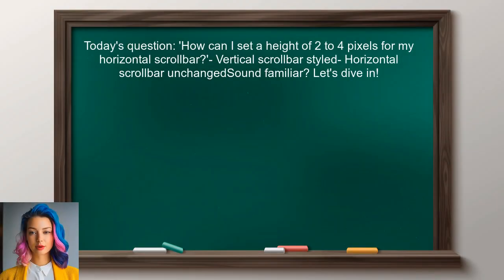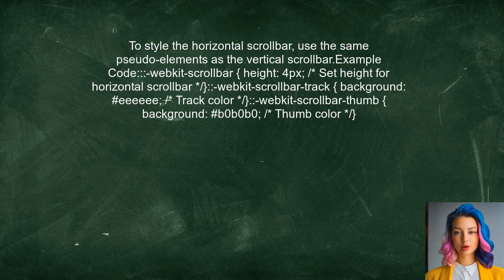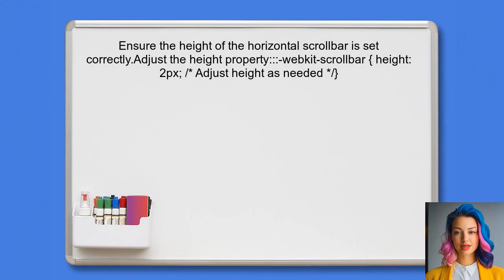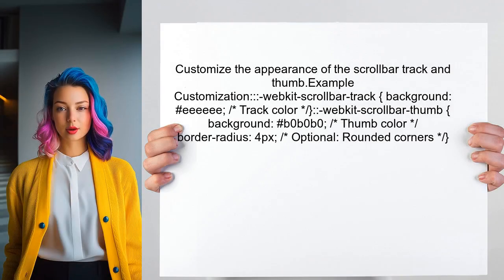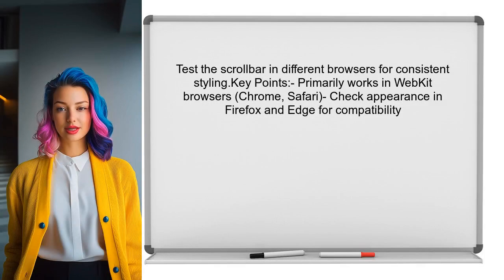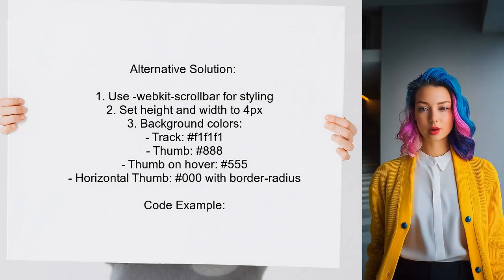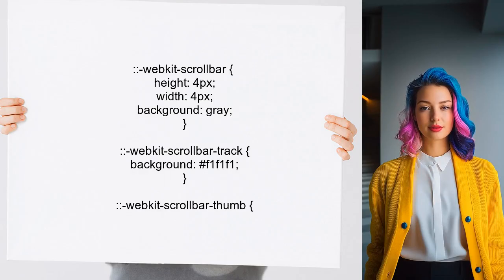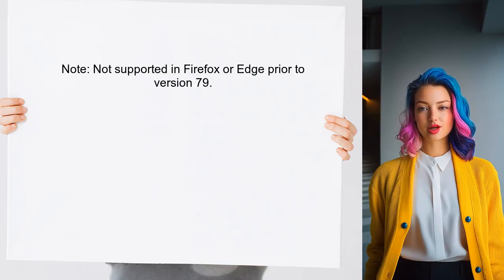How to Style Horizontal Scrollbar with CSS: A Complete Guide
In this video, we’ll dive into the world of CSS to explore how to effectively style horizontal scrollbars for a more polished and user-friendly design. Whether you're looking to enhance the aesthetics of your website or improve the overall user experience, this complete guide will walk you through the essential techniques and best practices. Join us as we transform the standard scrollbar into a stylish component that complements your site's look and feel!

Today's Topic: How to Style Horizontal Scrollbar with CSS: A Complete Guide

Related to